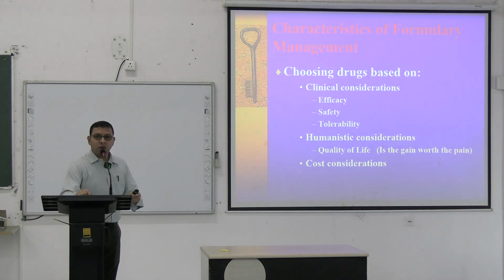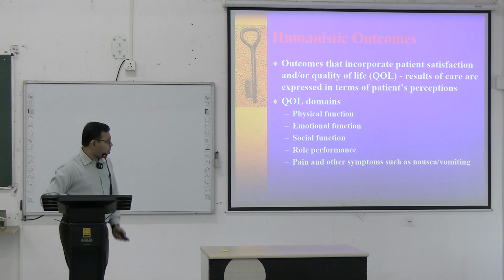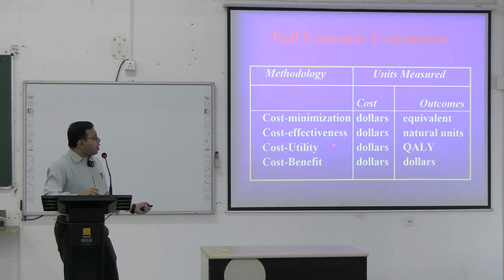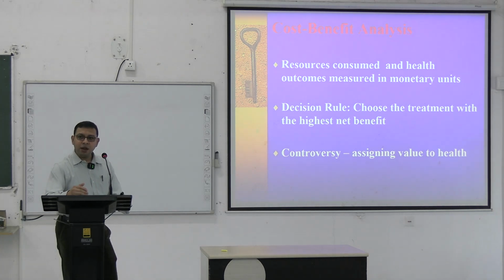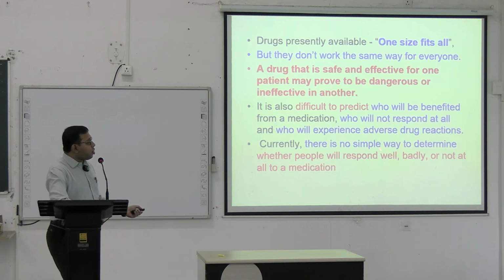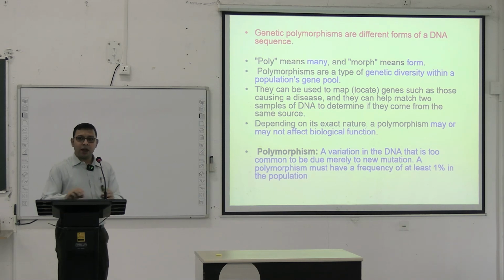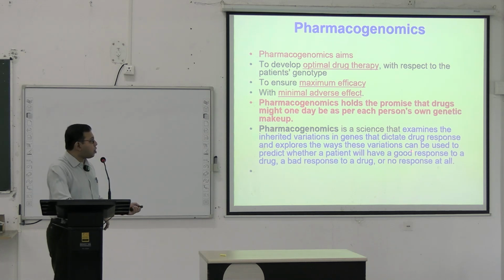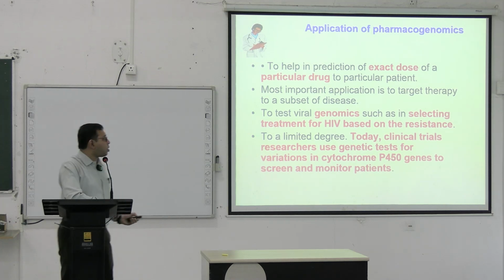Lecture On Pharmacoeconomics & Pharmacogenomics: Personalized Medicine for Better Outcomes | MBBS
This insightful lecture explores the emerging fields of pharmacoeconomics and pharmacogenomics, highlighting their significance in optimizing drug therapy and improving patient outcomes. Delivered to MBBS students at Santiniketan Medical College & Hospital, this video provides a comprehensive overview of these disciplines and their applications in modern medicine.

Key topics covered:

Pharmacoeconomics:
Definition and scope of pharmacoeconomics
Types of pharmacoeconomic analyses (cost-effectiveness, cost-benefit, cost-utility)
Importance of considering costs and outcomes in healthcare decision-making
Application of pharmacoeconomics in formulary management and drug selection
Pharmacogenomics:
Definition and scope of pharmacogenomics
Role of genetic variations in drug response (efficacy, toxicity)
Single nucleotide polymorphisms (SNPs) and their impact on drug metabolism
Examples of pharmacogenomic applications in clinical practice (drug selection, dose optimization)
Future implications of pharmacogenomics for personalized medicine
Who should watch:

Medical students (especially MBBS students)
Pharmacy students
Healthcare professionals (doctors, pharmacists, nurses)
Researchers in pharmacology and genomics
Anyone interested in personalized medicine and drug development

Pharmacoeconomics, pharmacogenomics, personalized medicine, MBBS, medical education, Santiniketan Medical College, drug therapy, cost-effectiveness, genetic variation, SNPs, cytochrome P450, drug metabolism, drug transporter, clinical trials, drug development.

On: PHARMACOLOGY by Dr. Agnik Pal
(MBBS Batch: 2023-24)
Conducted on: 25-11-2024